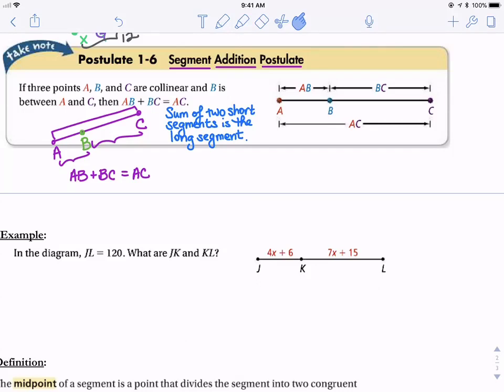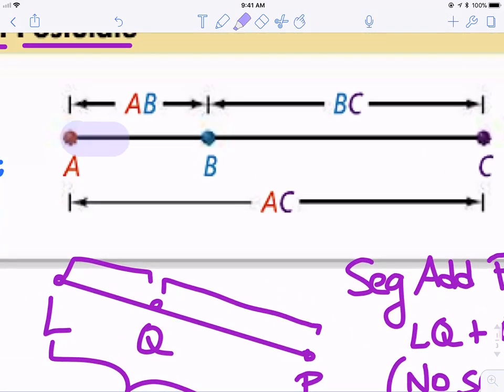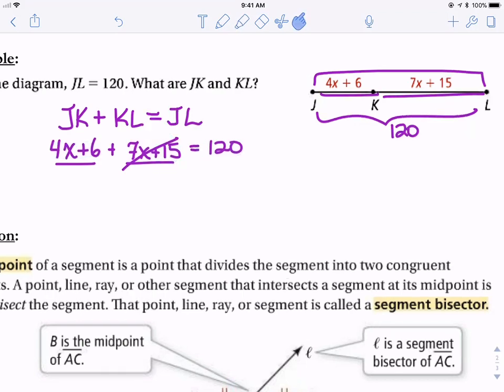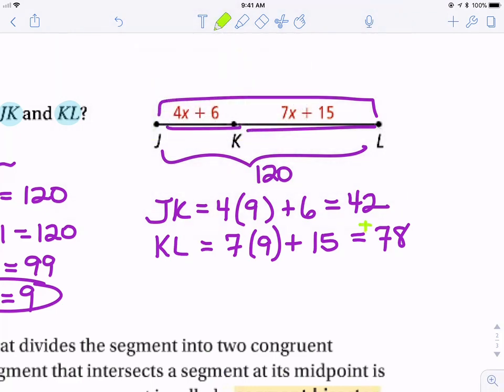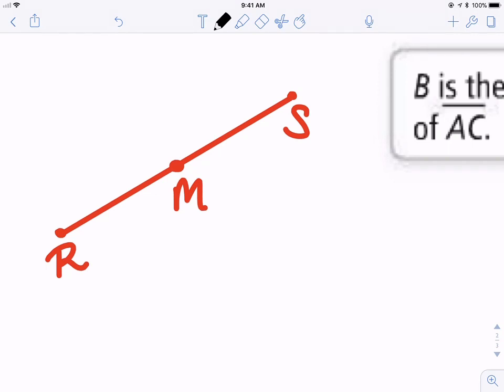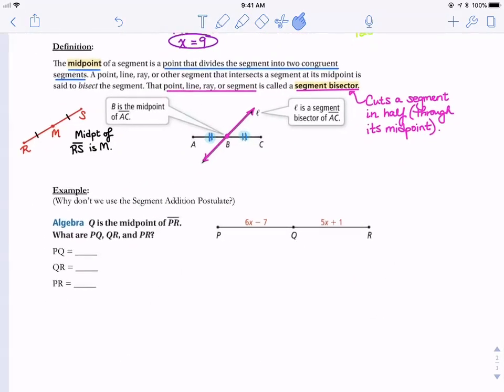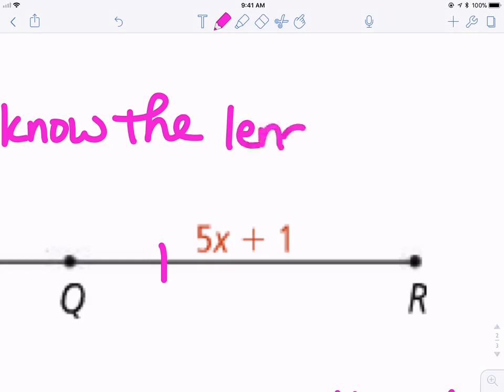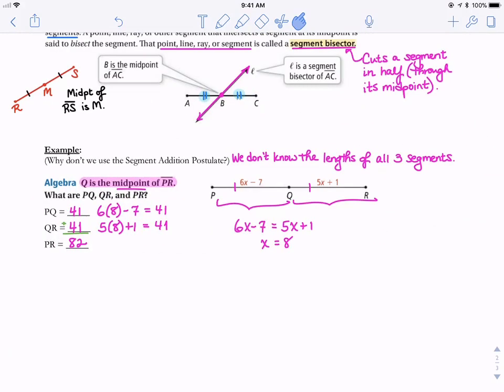Video Lesson 1-3 Geometry Pearson Part 2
Continuation of Video Lesson Geometry Pearson Lesson 1-3 on Measuring Segments